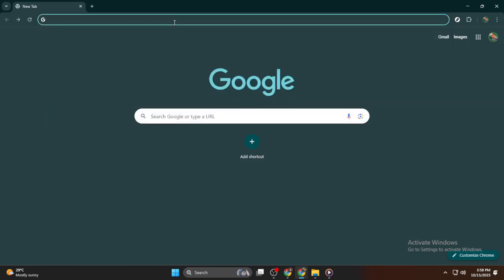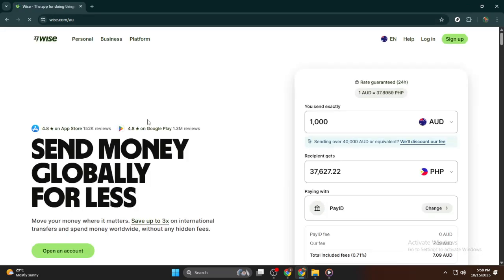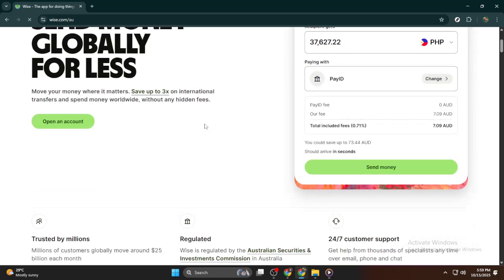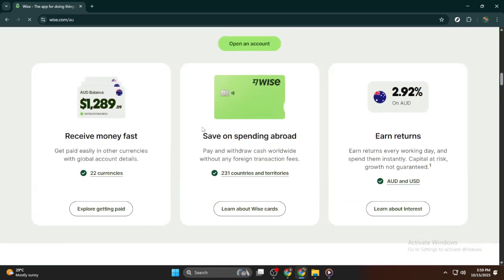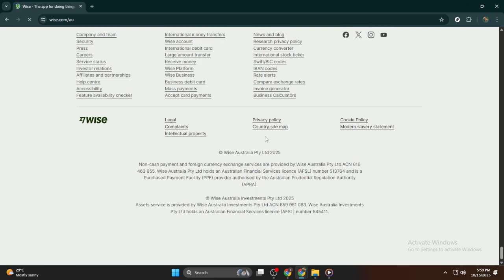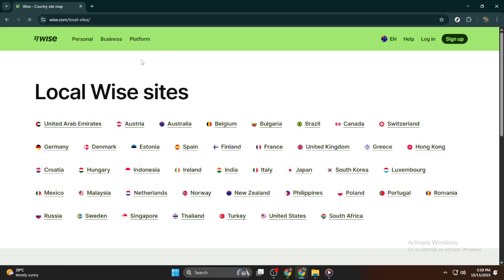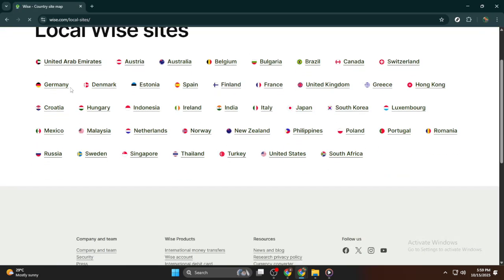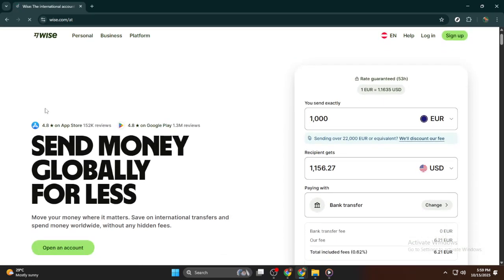How to Find Wise Australia Branches &amp; ATMs Near You Step by Step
Looking for Wise Australia branches or ATMs near you? 🏦💳
In this 2025 step-by-step tutorial, I’ll show you how to locate the nearest Wise Australia branches and ATMs, so you can access your banking services easily and securely.

You’ll learn:
✅ How to access Wise Australia’s branch & ATM locator tools
✅ How to search by city, suburb, or postcode
✅ How to get directions to the nearest branch or ATM
✅ Tips for saving your favorite locations for quick access
✅ How to use Wise app or website for branch & ATM info

Perfect for Wise Australia users who want convenient access to banking services wherever they are.